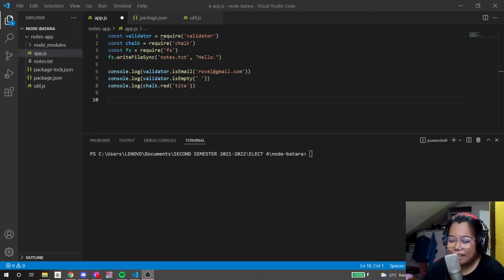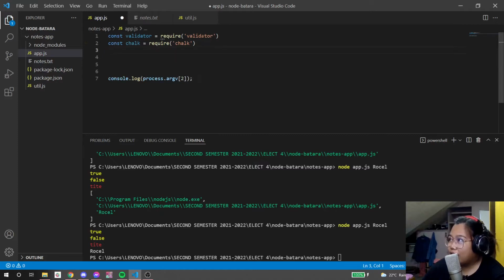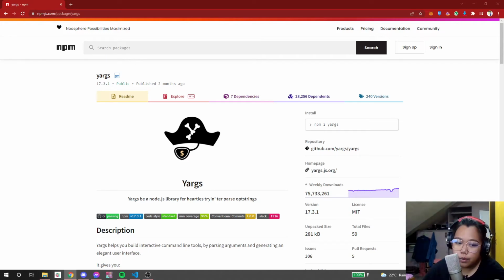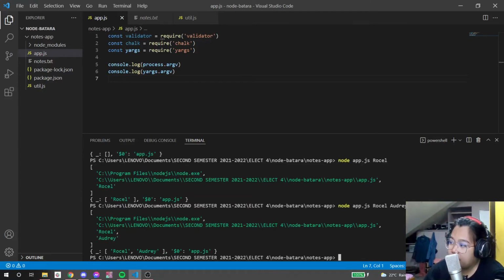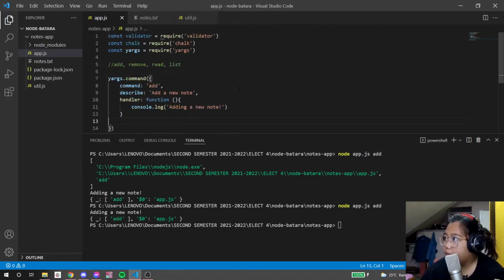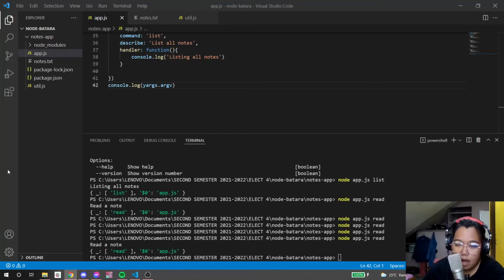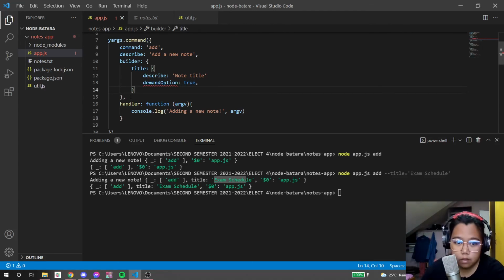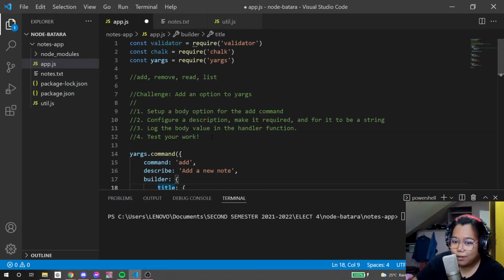Elect 4 Lesson 5: File System and Command Line Args (Using YARGS)